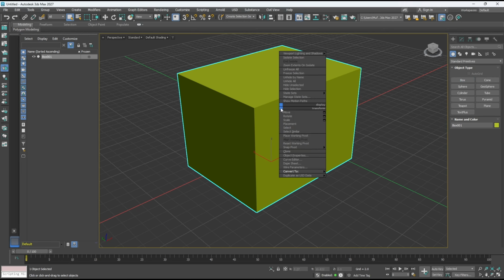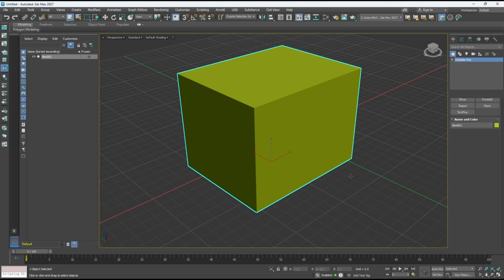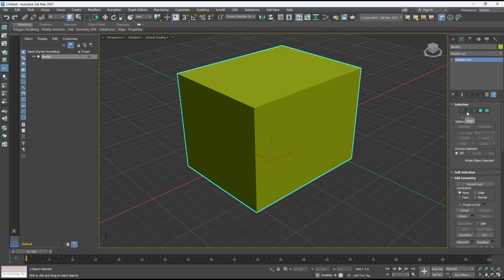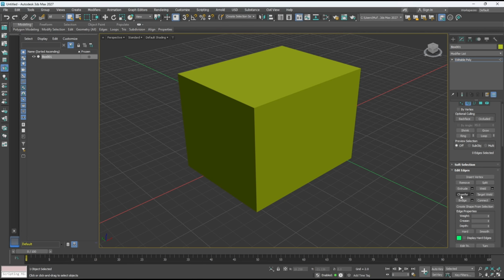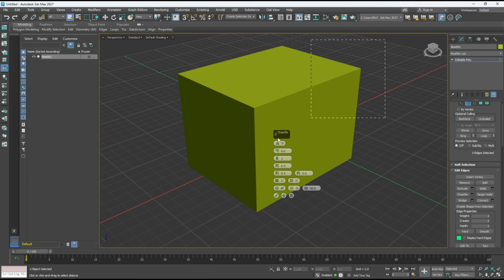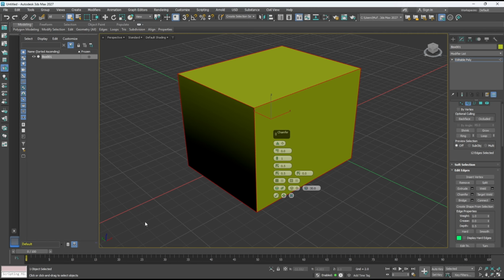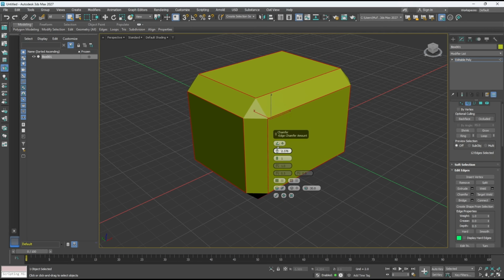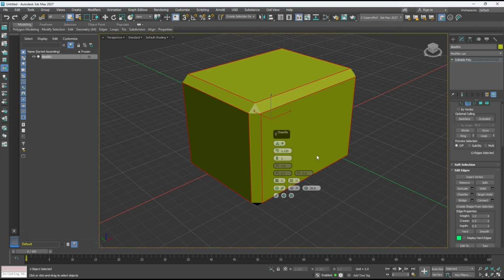3Ds Max 2027 How To Round Edges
Learn how to round edges in 3ds Max 2027 using simple and effective modeling techniques. This tutorial covers how to use Chamfer, Bevel, and Editable Poly tools to create smooth, realistic edge transitions and improve the quality of your 3D models for professional rendering and animation projects.